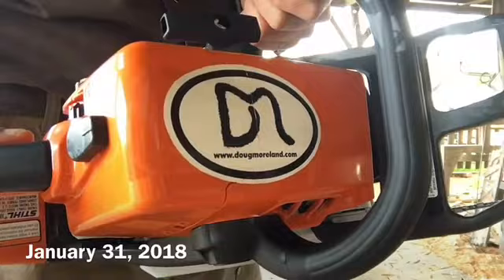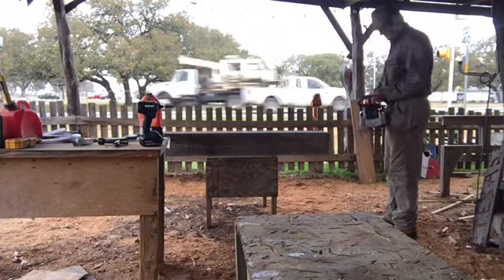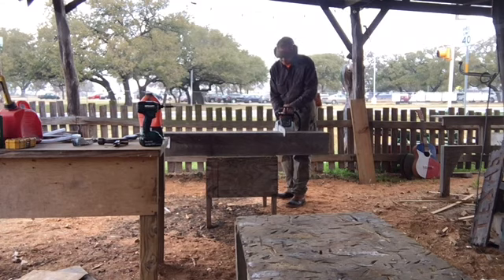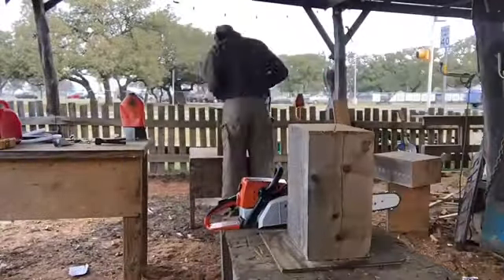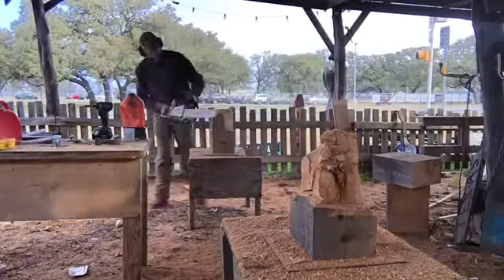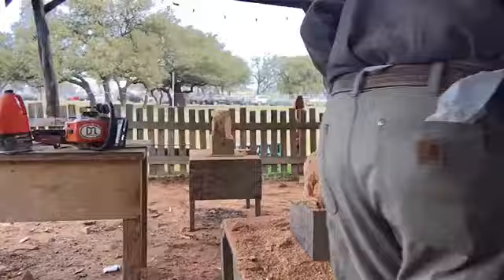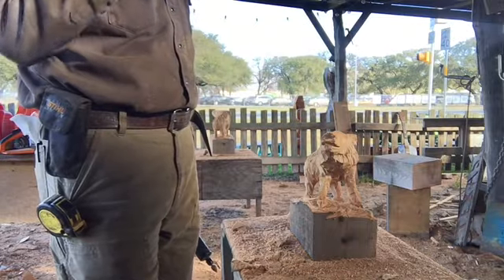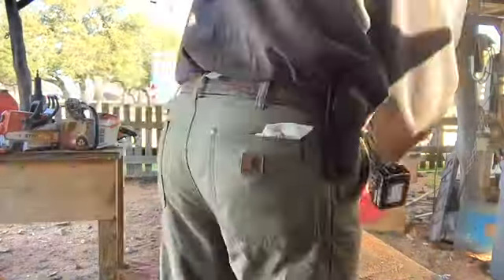Two Little Pigs